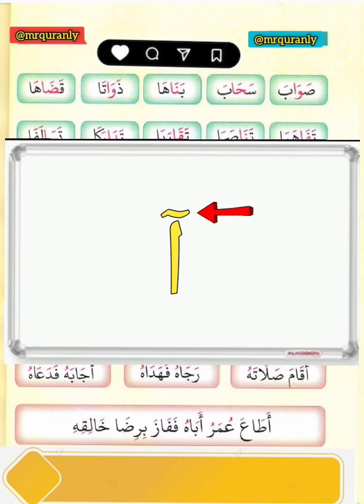Lesson 16: Examples on Elongating Sound, The Madda (Part 3) | Enhancing Quranic.........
In Arabic, مَدّ (madd) means elongation or extension. It specifically refers to the lengthening of vowel sounds in Arabic, particularly in the context of Tajweed, the science of Quranic recitation. The three letters that cause madd are ا (alif), و (waw), and ي (yaa), when they are preceded by a vowel that matches their characteristic sound (e.g., a fatha before alif, a dhamma before waw, and a kasra before yaa).